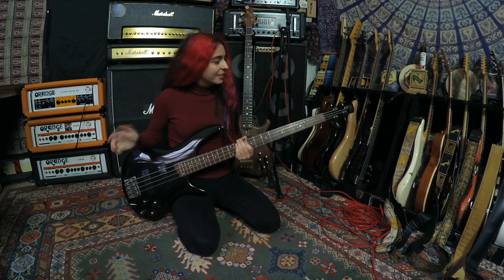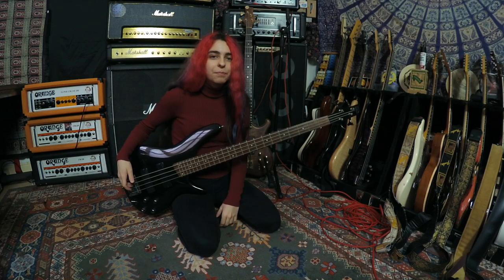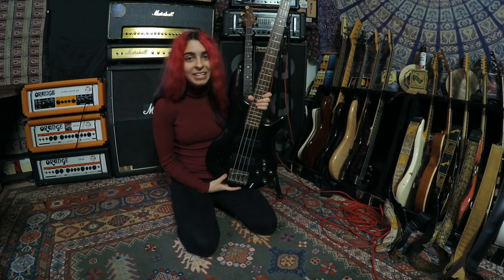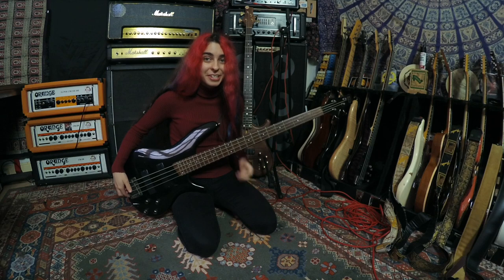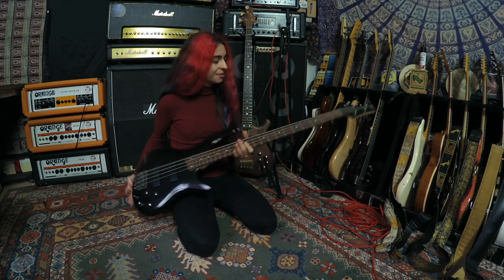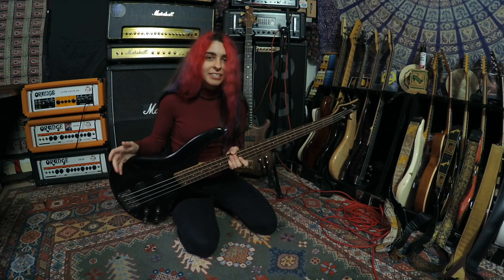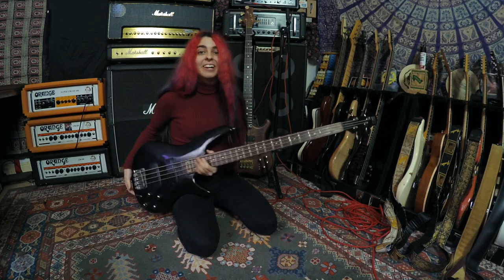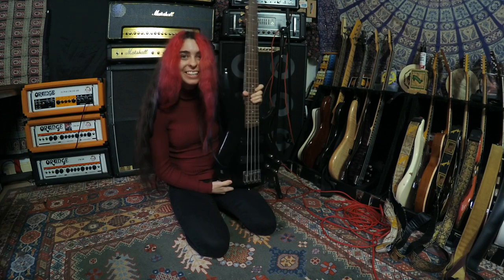The ULTIMATE Starter Bass?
SR300 not SR700!